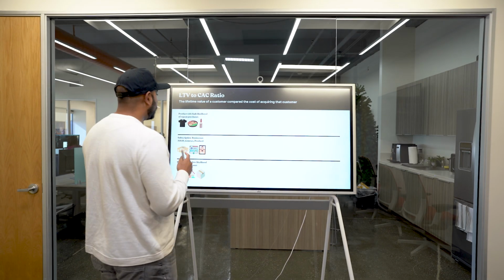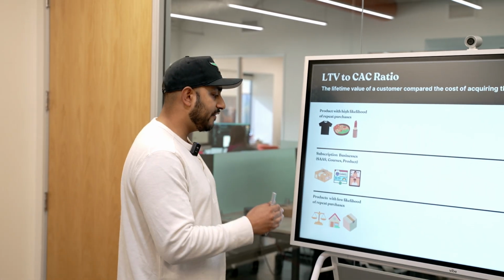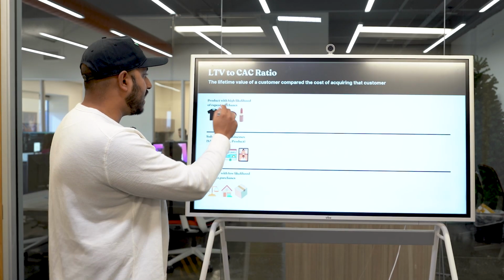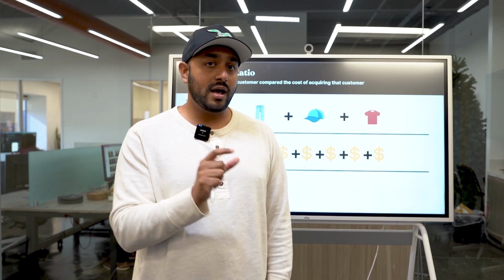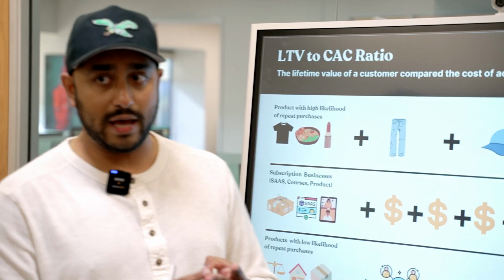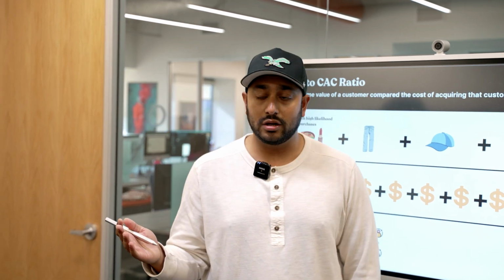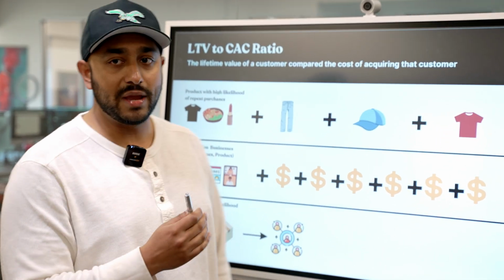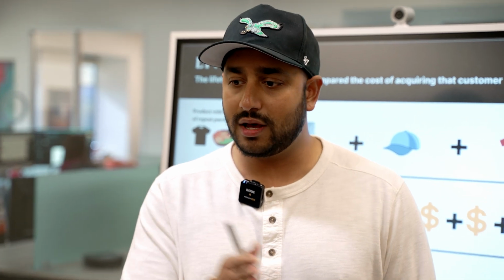Building a profitable marketing strategy. This formula applies to all businesses.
Are you struggling with generating revenue?

Do you understand the metrics behind profitability? Knowing your customer acquisition cost vs the lifetime value of that customer will help you understand the path to profits.

It'll also help you learn whether a campaign is doomed from the beginning.

The CAC to LTV ratio changes based on the industry. We'll break down 3 examples.

1. Businesses with a good chance of repeat purchases.
2. Business with a high chance of repeat purchases.
3. Business with a low or no chance of repeat businesses.

Understanding which category you fall into, will help you understand how the CAC vs LTV ratio applies to you, and how that impacts your strategy.